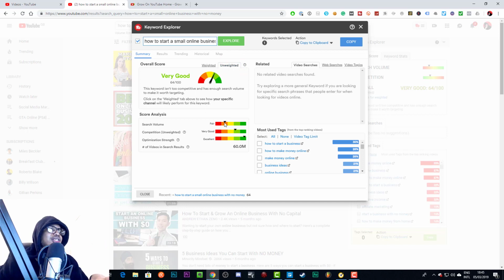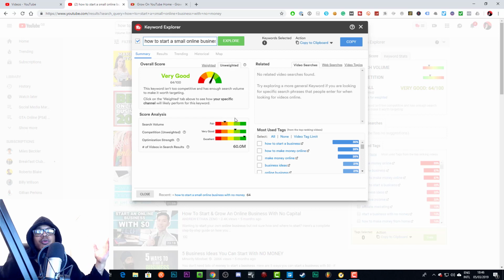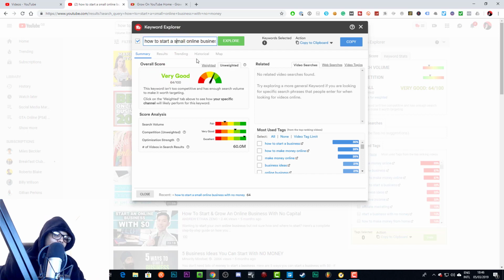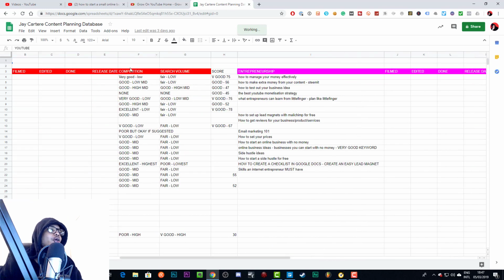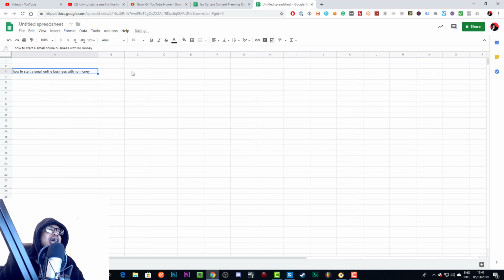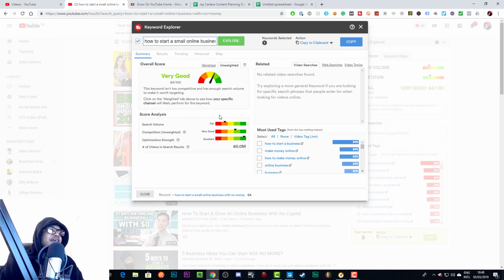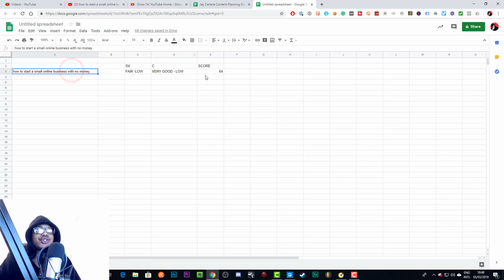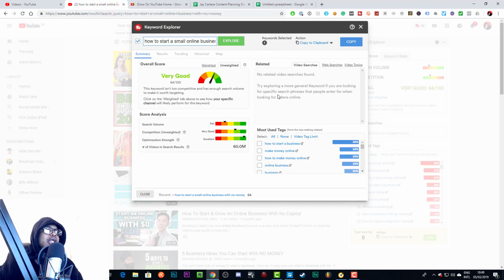How To Rank #1 On YouTube FAST & EASY (YouTube Video SEO EXPLAINED Step-By-Step)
Discover How To Rank #1 On YouTube FAST & EASY (YouTube video SEO EXPLAINED Step-By-Step)!
*** FREE Video Course Reveals: The 5 Most Important Steps For Your YouTube Success!

If you want to learn How To Rank #1 On YouTube FAST & EASY then this YouTube channel tutorial for beginners will help you out a lot.

In this video you'll get YouTube video SEO EXPLAINED Step-By-Step so you can rank youtube videos and get more views to your channel.

Youtube video seo is a KEY aspect of youtube marketing, so pay attention!

You'll discover how to rank youtube videos fast and how to use video optimization to tell YouTube exactly what your video is about.

This video will teach you how to rank videos on youtube in a step-by-step method.

You probably want to know how to rank #1 on youtube easy and this video will give you exactly that.

Do not make the mistake of neglecting Youtube seo in 2019...

YouTube subscribers DO NOT matter as much as they did in 2013.

If you don't understand video seo - how to rank #1 in youtube (fast ) then you will be at a disadvantage.

The creators that master video seo on youtube will reap their rewards for years to come.

Discover how to use video seo on youtube in 2019 because:

Video seo in 2019 will allow you to have a long-term sustainable YouTube channel.

This video seo tutorial will stop you from burning out...because you'll be able to get more views in your sleep!

Grow Your Fanbase And Business With These Tools!